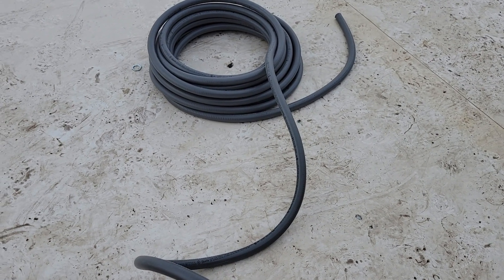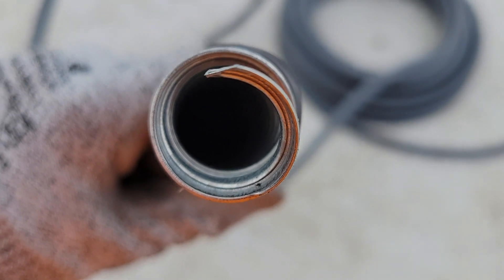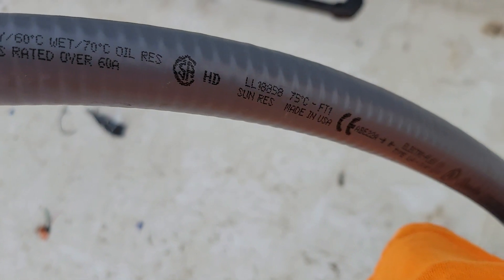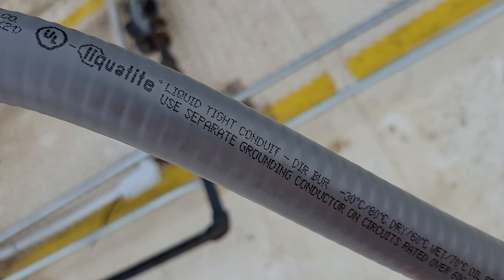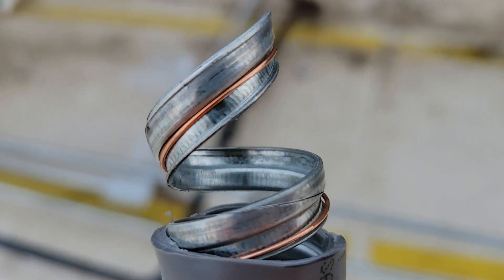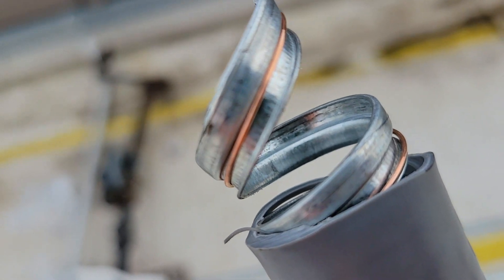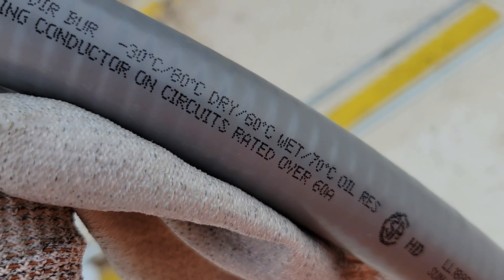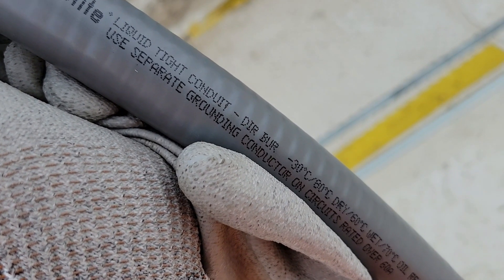What Is Liquid Tight Conduit?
Today we show you what liquid tight conduit is. We also discuss a few uses and its manufacturer ratings. Enjoy!!!